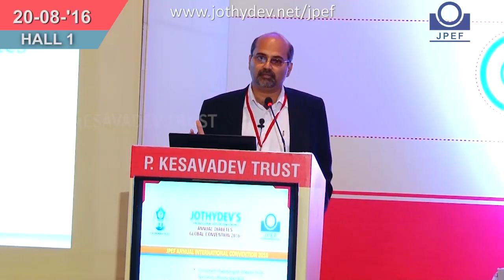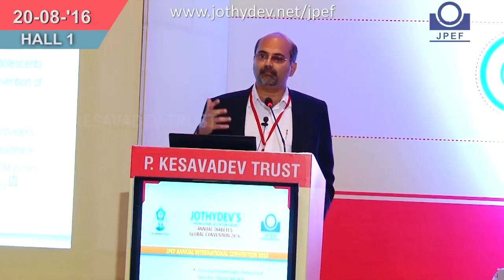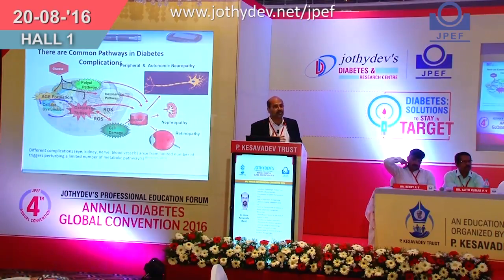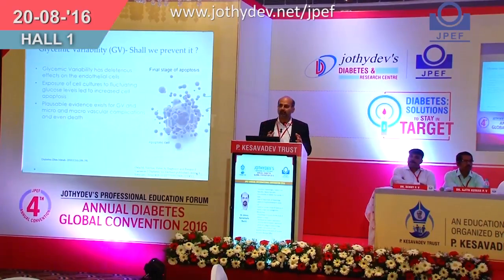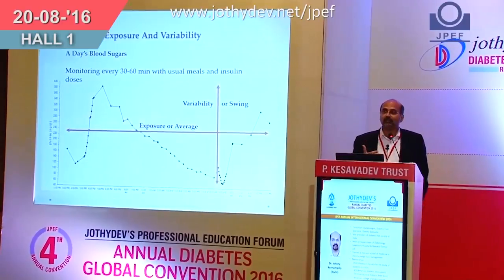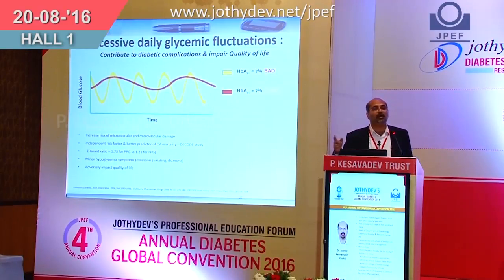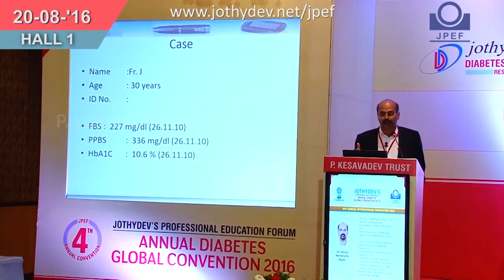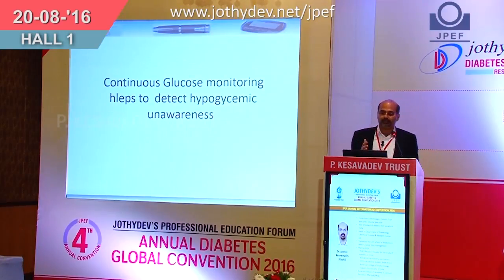Dr.Johnny J Kannampilly, Continuous Glucose Monitoring: How it Assists Patient Care in Diabetes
4th JPEF Annual Global Diabetes Convention 2016 at Taj Vivanta, Trivandrum.
Topic: Continuous Glucose Monitoring: How it Assists Patient Care in Diabetes
Chair: Dr.Ajith Kumar P. V
            Dr.Benny P. V
Speaker: Dr.Johnny J Kannampilly